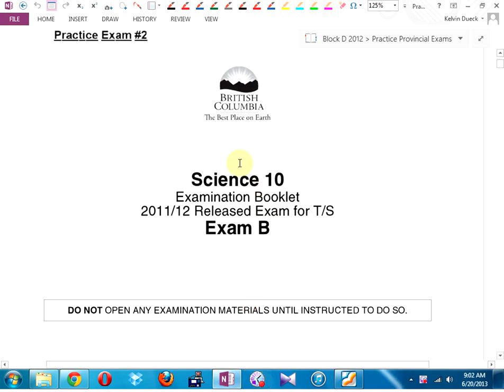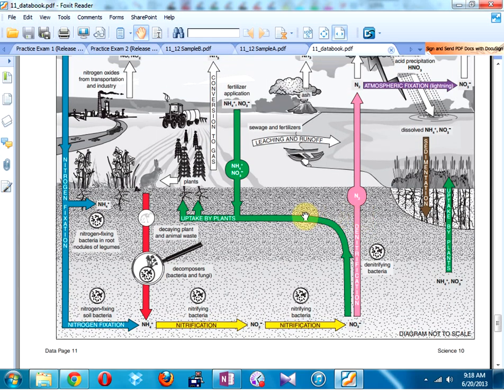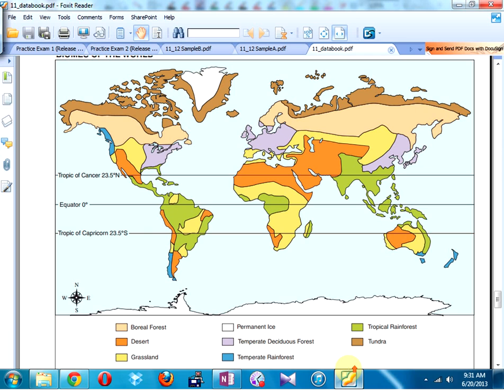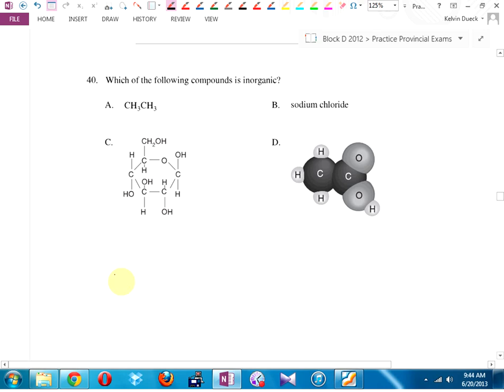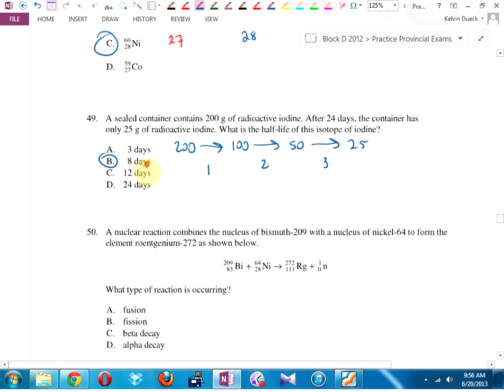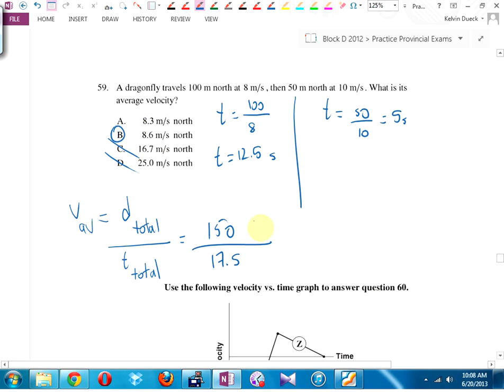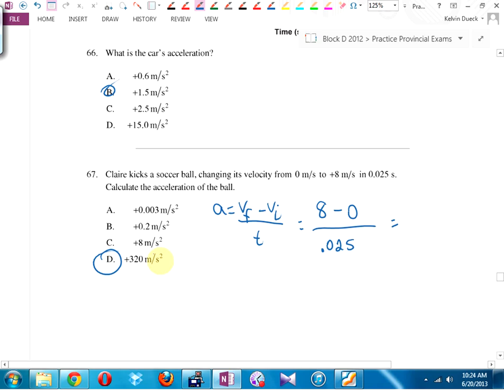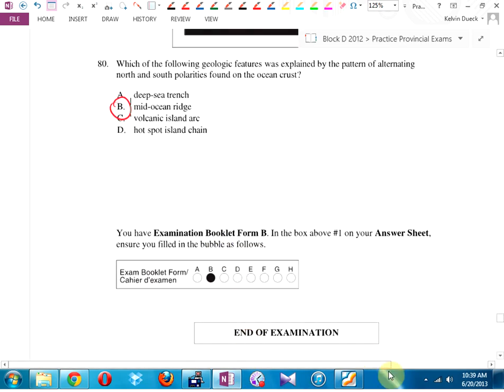Science 10 Sample Exam B Solution Key